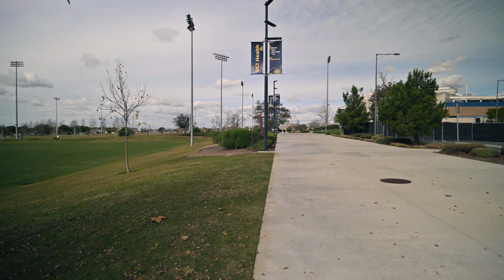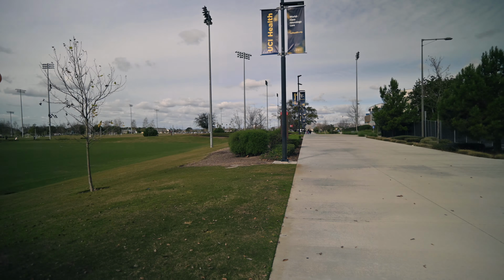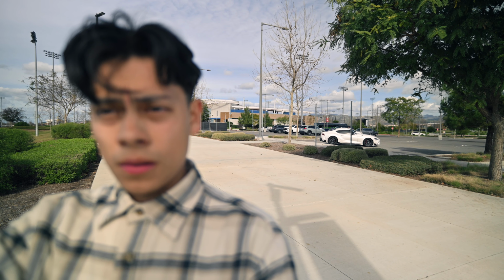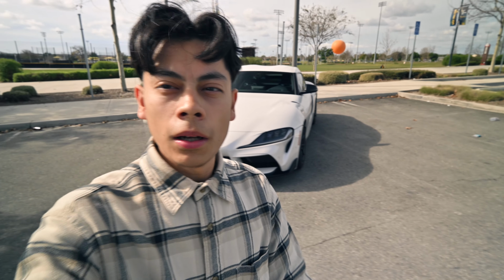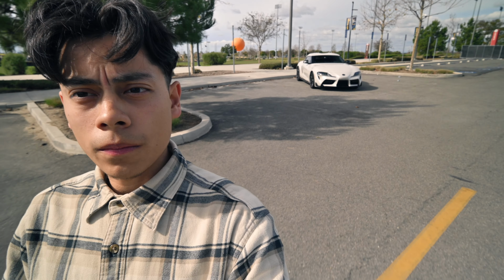DJI RS3 Mini x Nikon Z30 - Test Footage #2 [Viltrox 13mm f 1.4]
Nikon Z30
DJI RS3 Mini
Viltrox 13mm F 1.4 Wide-angle Lens
RODE Video Micro
K&F CPL Filter